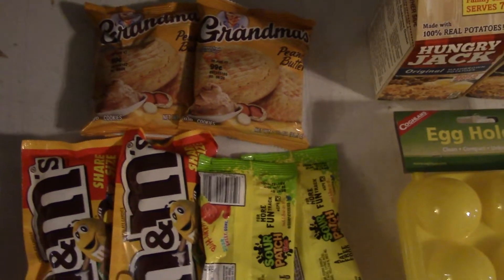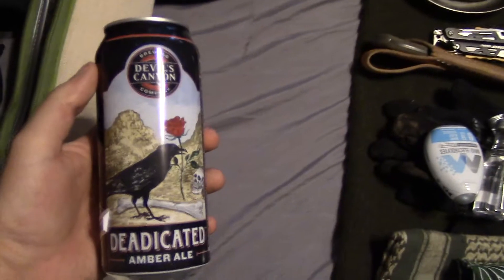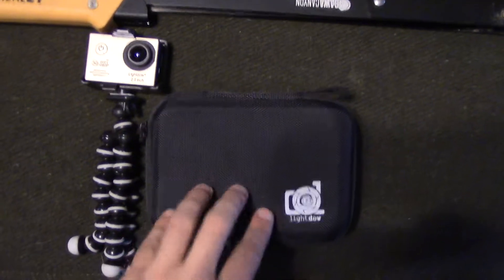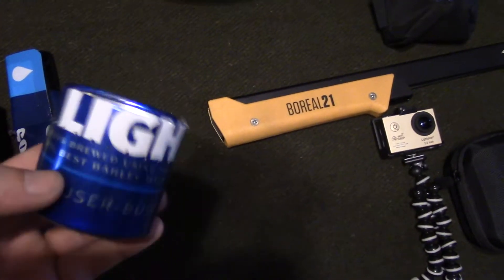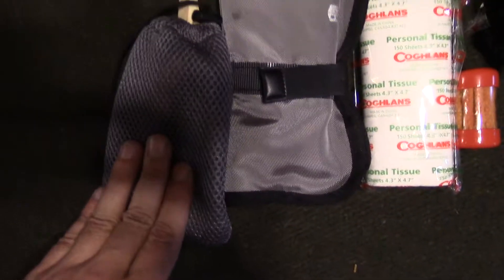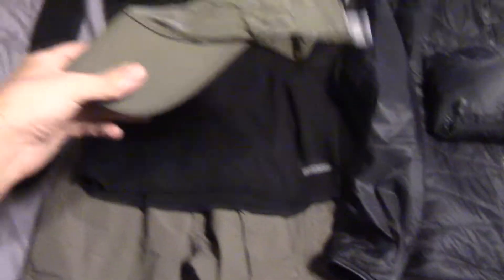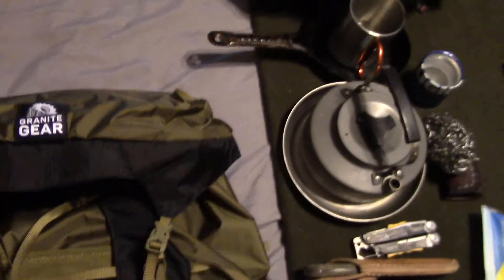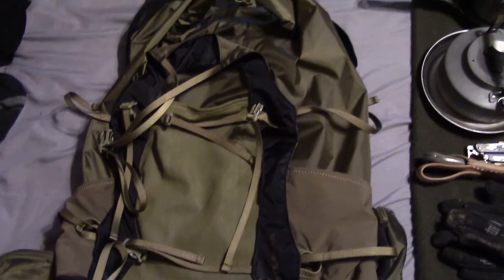Gear Loadout & Food For A 4 Day 3 Night Backpacking Trip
The gear and food i will be bringing with me on an upcoming 4 day 3 night backpacking trip at the black river in Arizona.